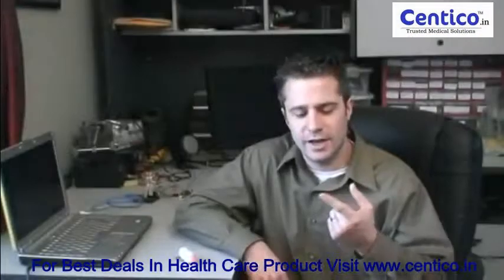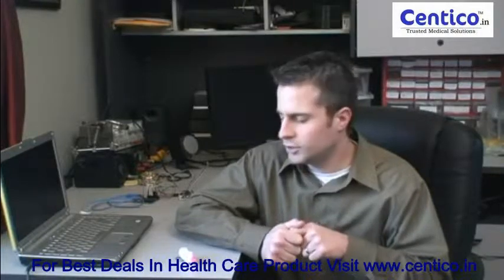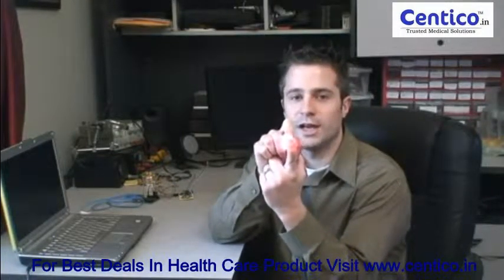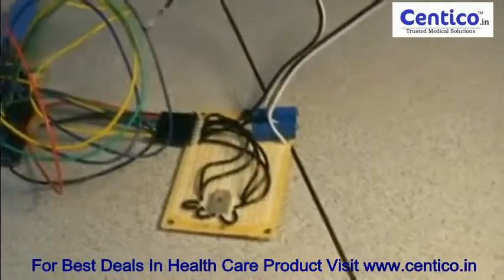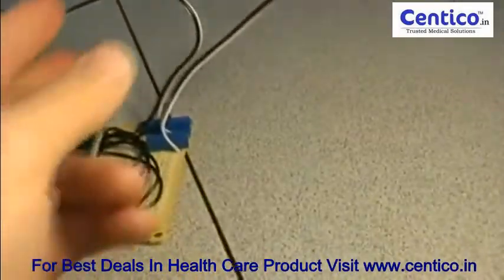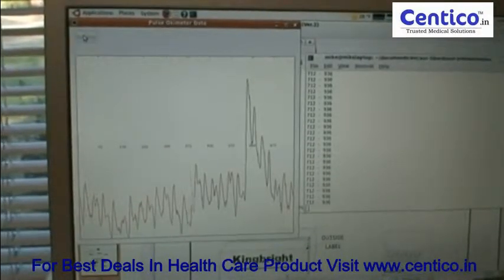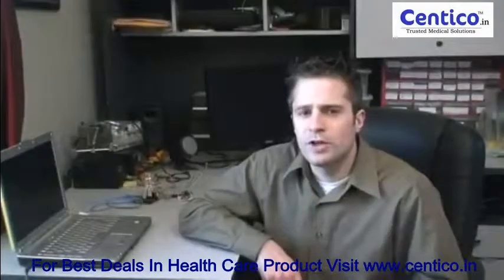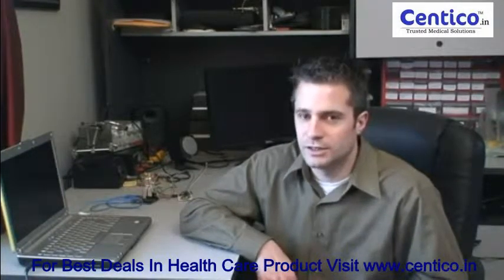DIY Arduino based Pulse Oximeter part 1 of 2 1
E-Commerce the new and expedient shopping trend took the world to its storm in a very short time. Without searching your required product in the scorching sunlight, wasting money on fuel, or standing in the long queues for billing in the physical store, ecommerce provides you to shop from the convenience of your own home. Now online medical stores are also offering high-class services with their portal, and one such name is Centico.in Established in 2011 by most experienced Mr. Iqbal Arora and Pradeep Tyagi, Centico.in the online medical store, is one stop shop that provides efficient healthcare solutions to all those who are health devotees. The aim behind its commencement was our longing of providing the best quality products to hospitals, doctors, dealers, manufacturers and mainly patients through our portal. We provide more than 20,000 health products at the most reasonable assured price.
Apart from offering finest and the wide variety of original health and fitness products across different types and leading brands, we also keep you updated with the latest technology and health related information. Our portal is committed to those persons who are fanatical to procure health care products online. The reason behind the beginning of our portal is provide hassle free medi-care all over India and also to grant countless people not only a mere source of employment but to provide a platform to earn an excellent income so that they can lead their life in a successful manner.
Presenting a superior buying experience, we bestow our esteemed customers with the best prices in the market. We believe in maintaining quality, but we also promise to keep our products in the reach of everyone so that even a deprived person can use them and make his life happy and sickness -free.
We endeavor to attain the maximum contentment of our valued customer. Centico.in encompasses a knowledgeable team that is proficient of high-tech E-commerce and dedicated to providing a prompt customer support system, aims to offer our clients impeccable medical services. We are really striving hard to emerge as a trusted name and to capture the niche of one among three top companies of the medical industry. With our excellence and hard work, our marketing head, Mr. Kapil Kumar is extremely sure that we will achieve 500 crore turnover by 2016.